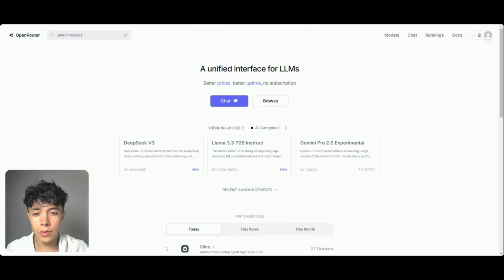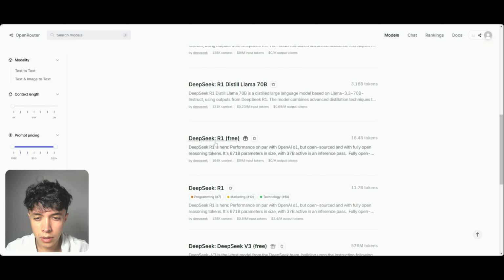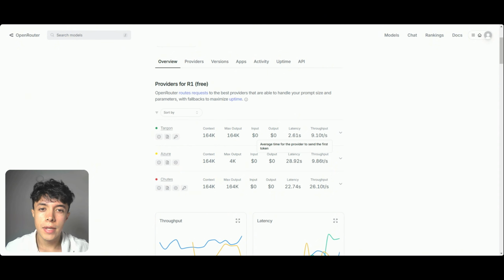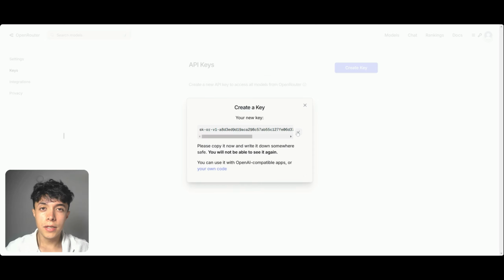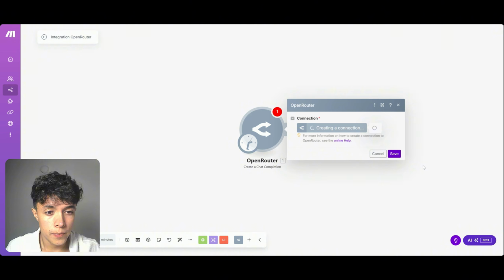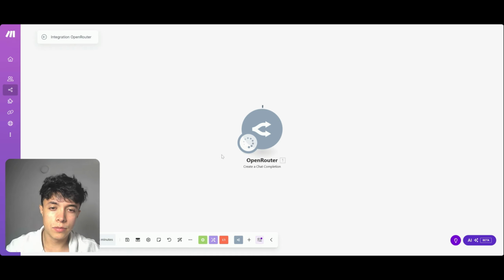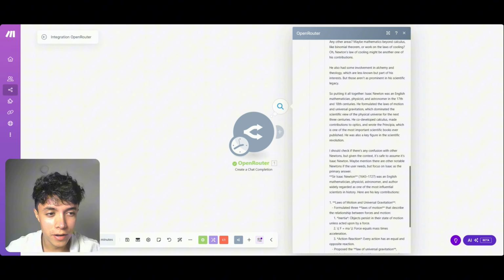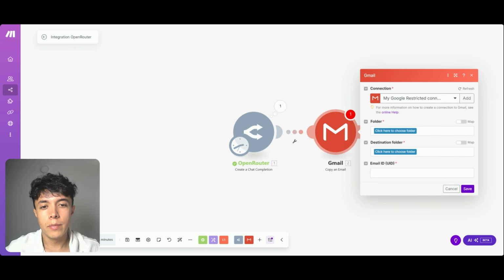Use Deepseek R1 AI for FREE | Make.com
Discover how to use DeepSeek R1 model for FREE inside Make or any other automation platform (n8n or Zapier). Replace ChatGPT modules in Make and reduce operational costs by completely eliminating the LLM usage cost.

Chapters:
0:00 Intro
0:22 OpenRouter
1:41 Make Set Up
3:31 No Credits Added
4:05 Outro